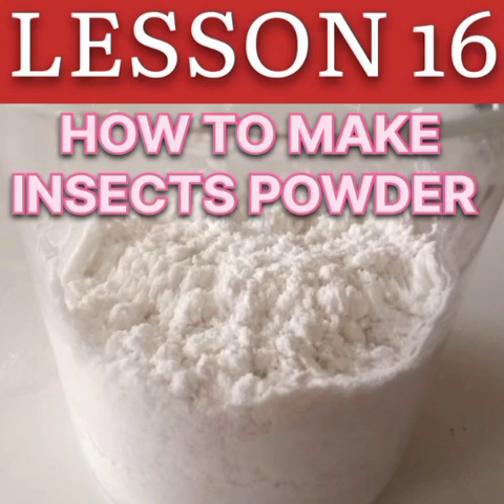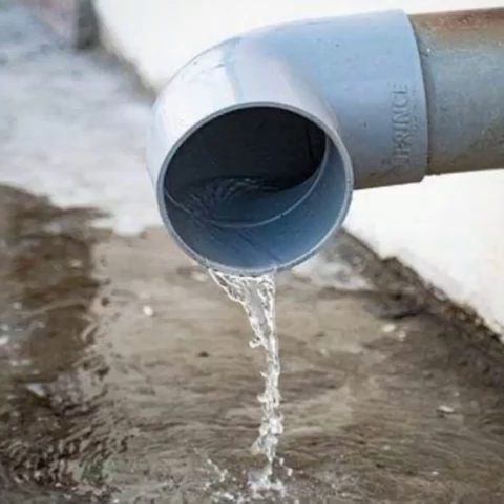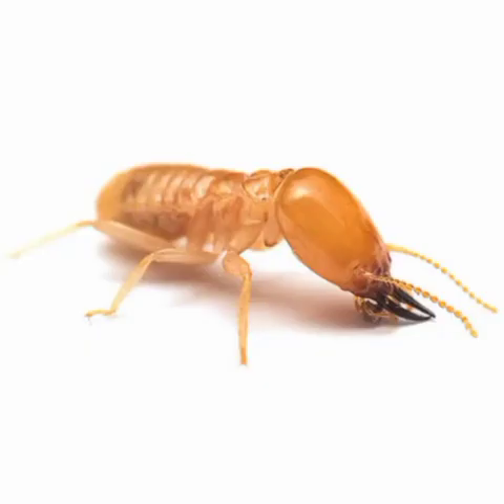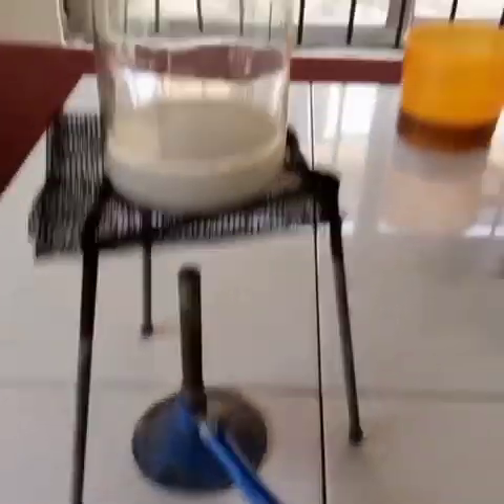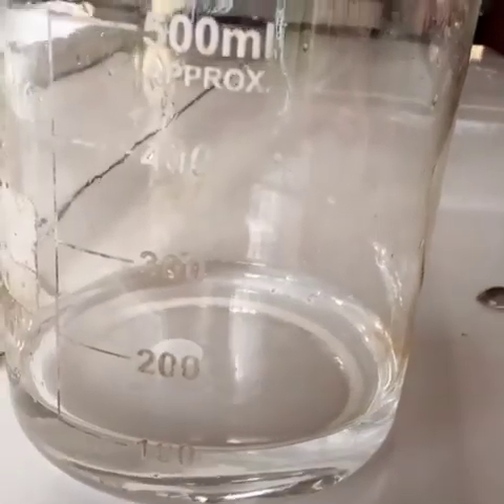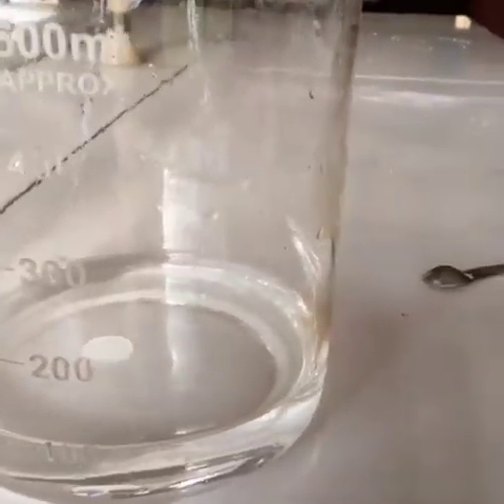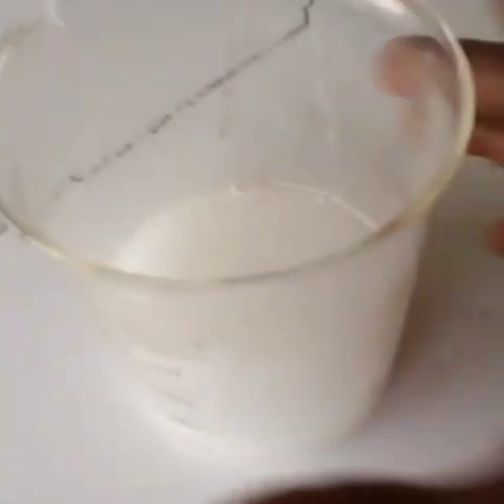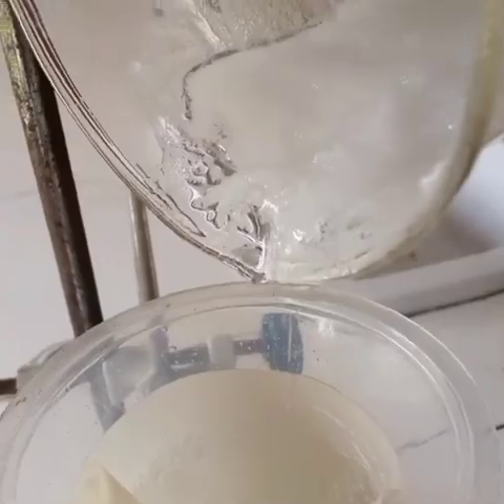HOW TO MAKE INSECT POWDER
How to make insect powder from boric acid.
The video demonstrates a step-by-step guide on how to make insect powder at home. It shows the required ingredients and tools and their quantities for making the powder. The video may be useful for individuals interested in making a synthetic insecticide for their garden or home use.